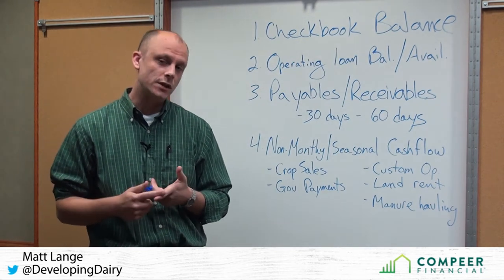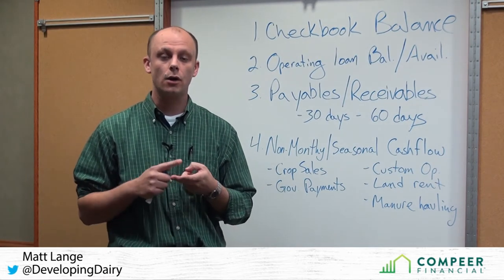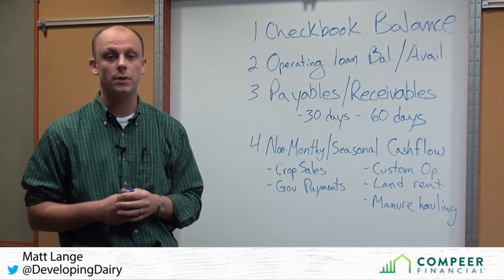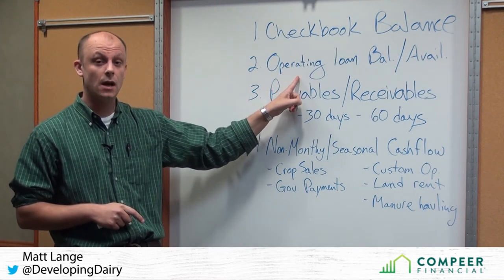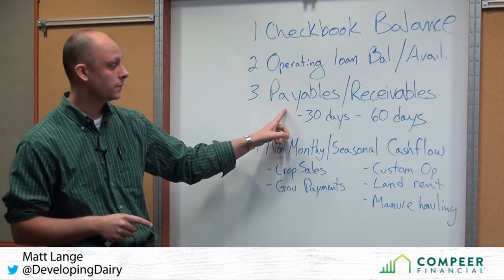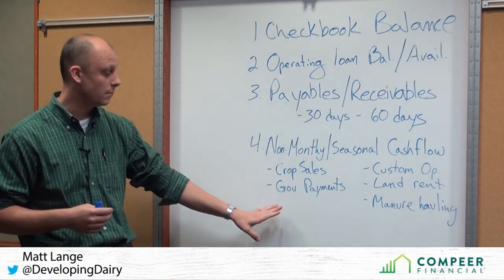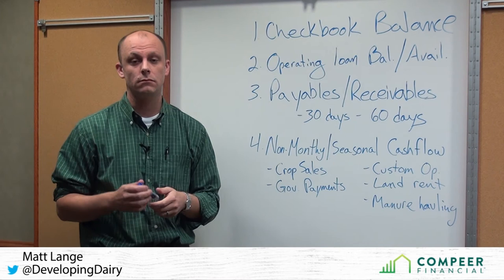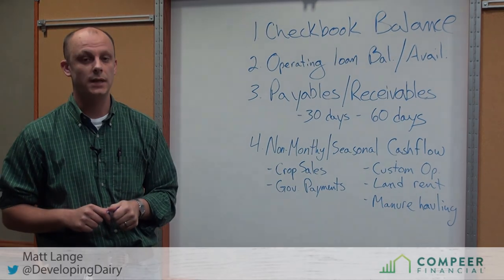Building a Financial Dashboard